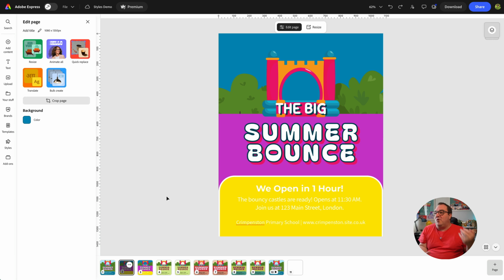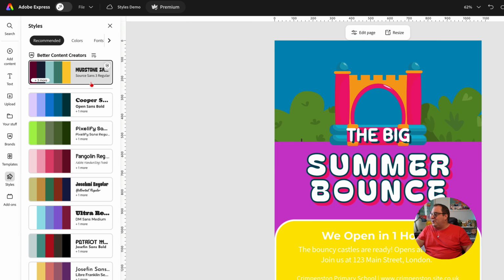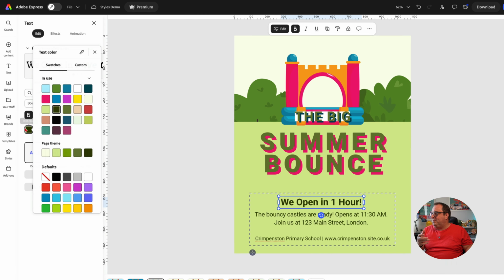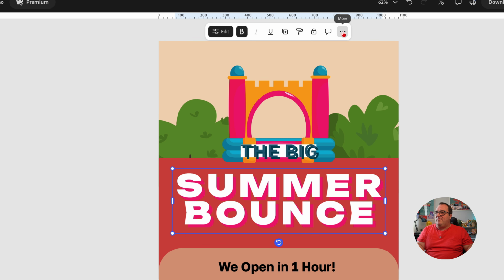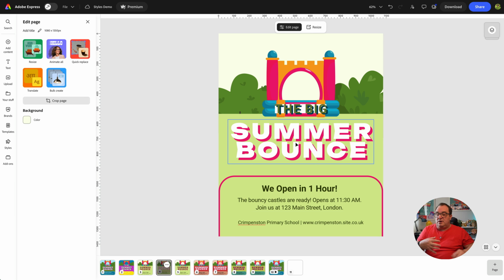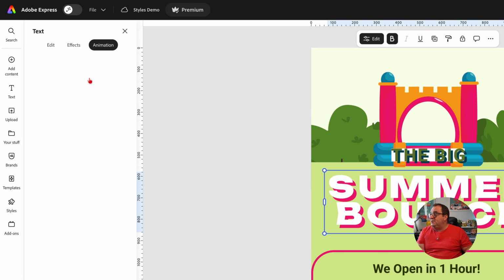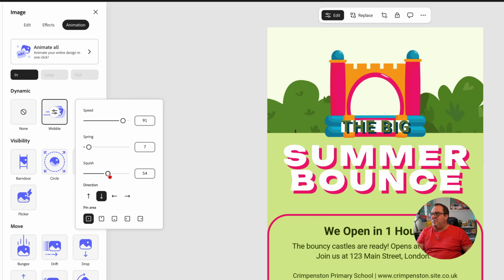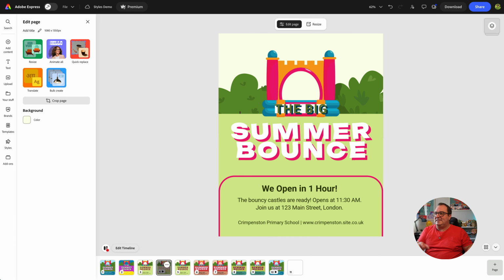Adobe Express Color & Font Styles Picker Update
Got a poster that just isn't working? In this video I take a flat, badly coloured event poster and turn it into an animated social media post in minutes, all inside Adobe Express.

First I fix the design using Styles: one click applies a curated colour and font combination to the whole design, no colour theory needed. I walk through how I pick the right style, how to copy a style between designs, and how to tie the rest of your elements into the new palette. Then I turn the finished poster into an animated post using Animate, so it actually stands a chance of stopping the scroll.

🛠️ Creator Gear and Tools I use

00:00 Why your design looks almost right (but isn't)
00:23 Fixing a poster with bad color choices
00:51 How to use Styles in Adobe Express
02:48 How to copy and paste a style in Adobe Express
03:23 Matching design elements to your new color palette
04:07 How to animate a design in Adobe Express
06:16 Try Adobe Express free